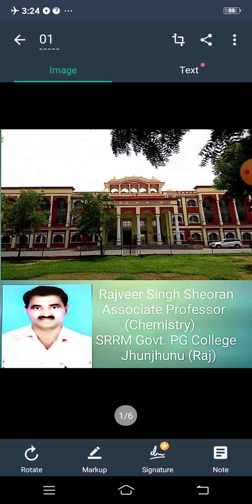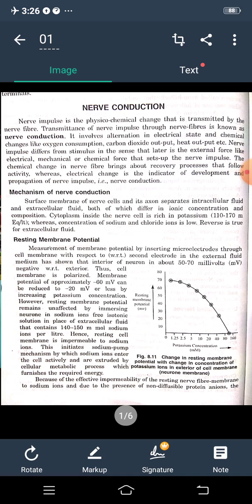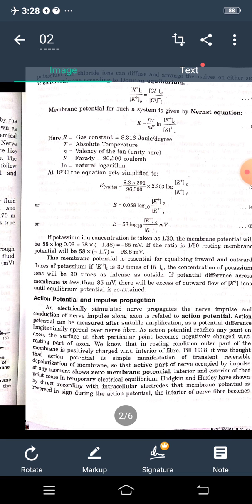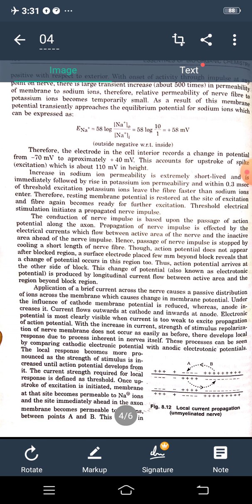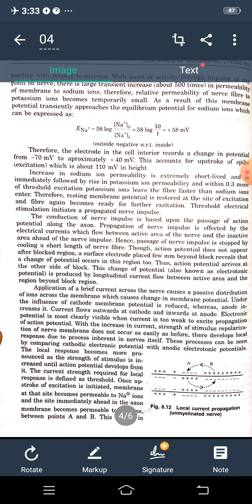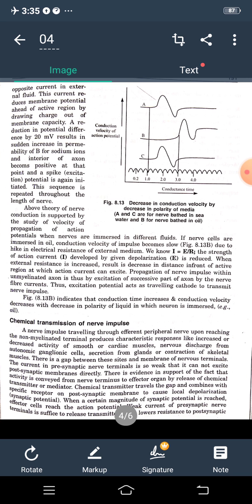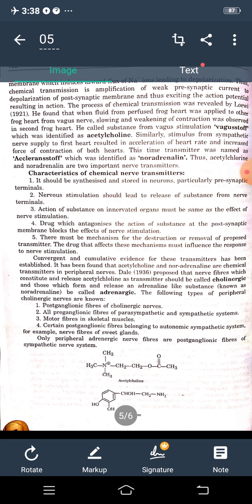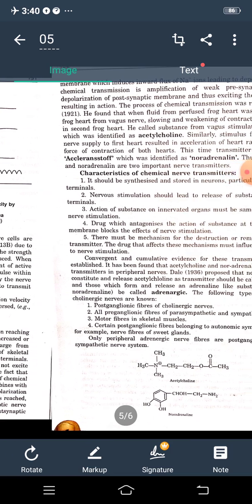Nerve Conduction by Rajveer Singh Sheoran associate professor chemistry govt college jhunjhunu